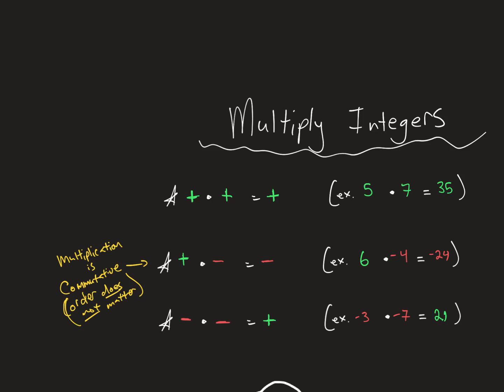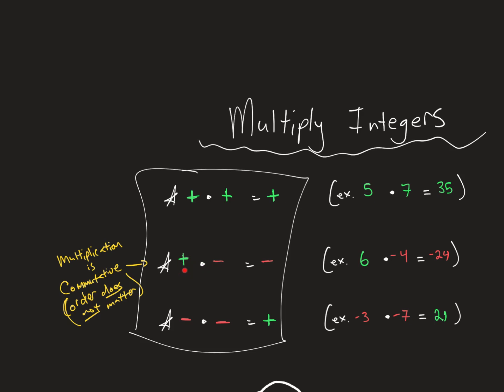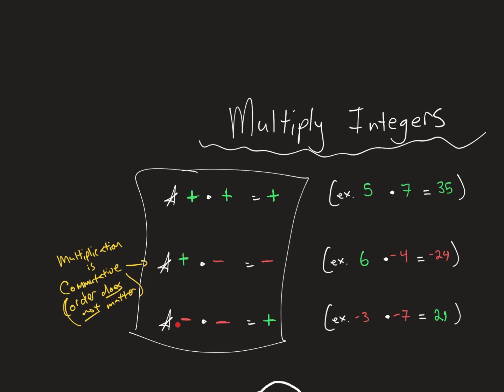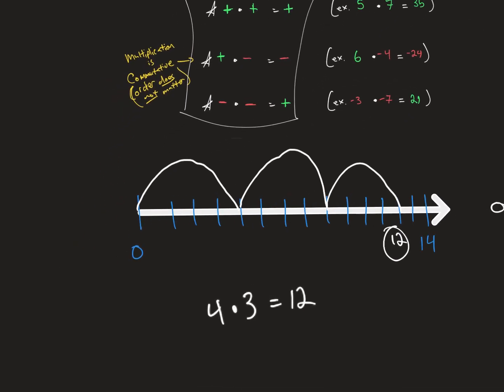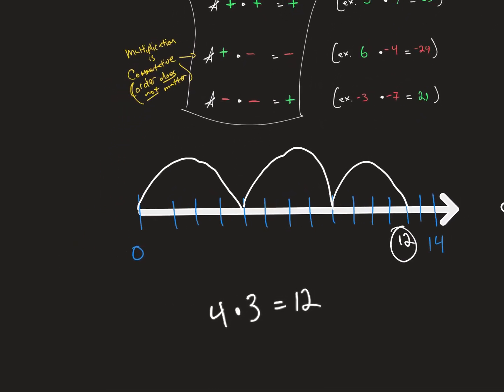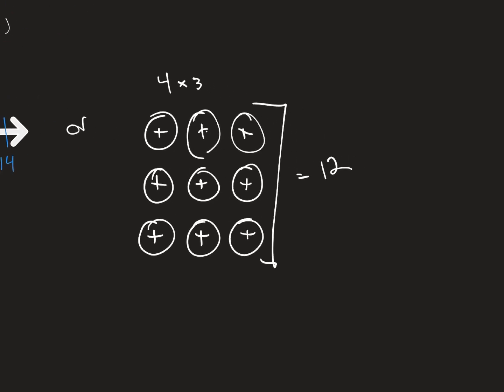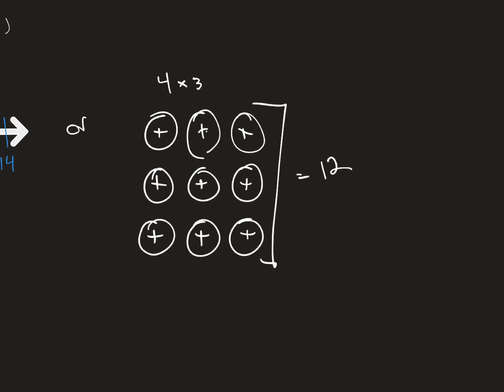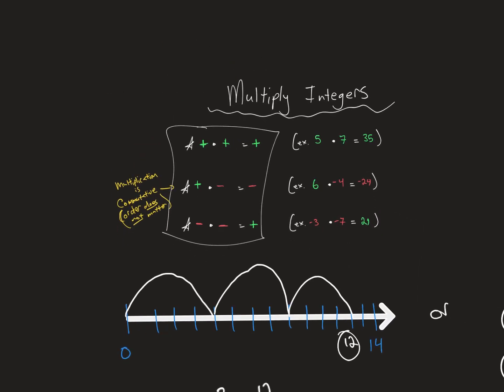4b. 3 Multiply Integers